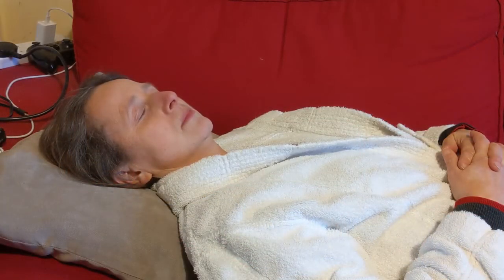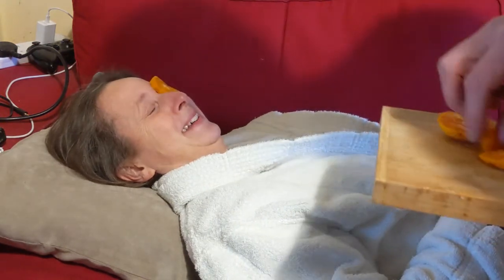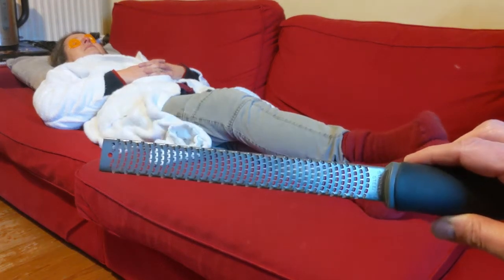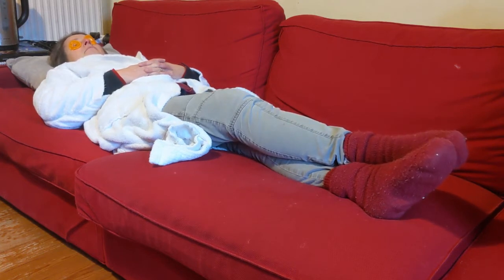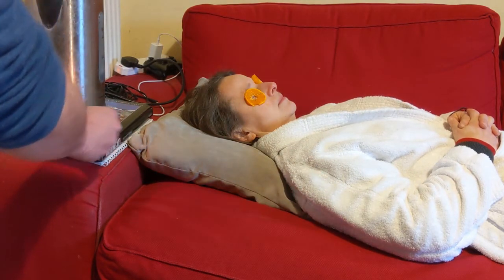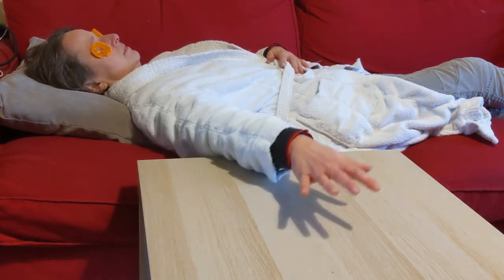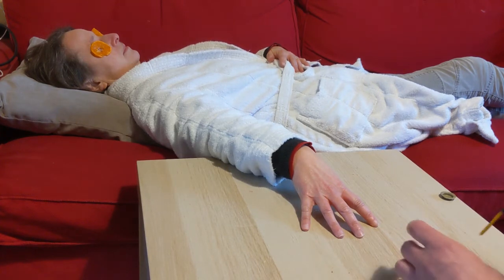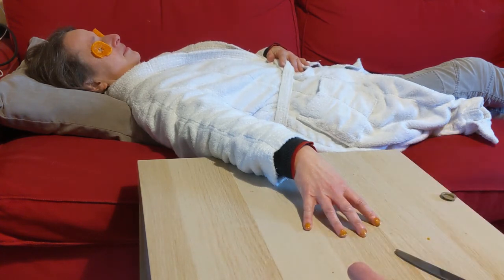Making Lockdown Fun, Episode 2: Spa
Fiona and I took a three-month sabbatical from church work in January to March 2021, just as the second Covid lockdown was coming in. That meant we couldn't go off and do the fun things we'd intended to do, so we had to make our own fun.

In this second of three episodes, I give Fiona the authentic spa experience at home.